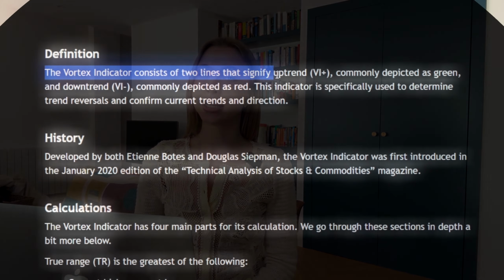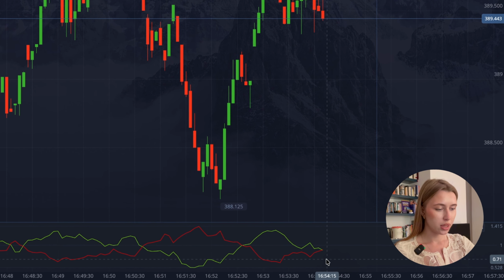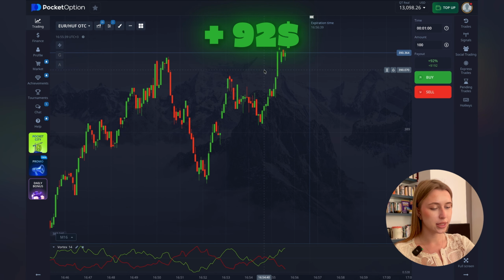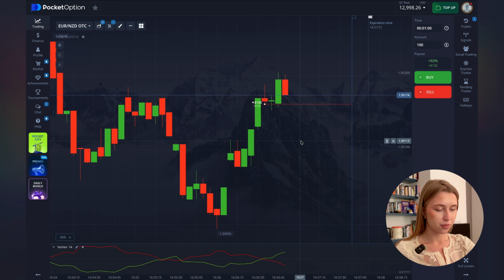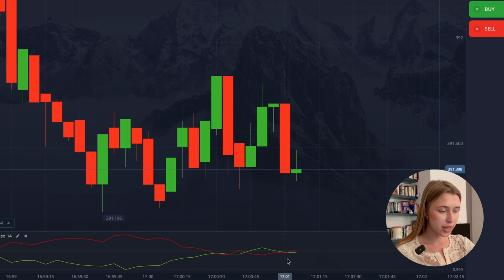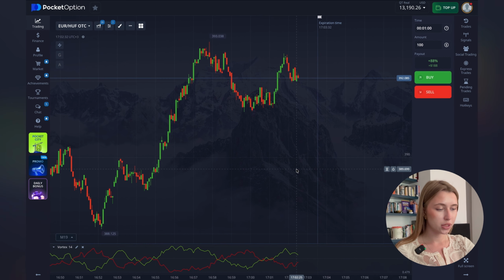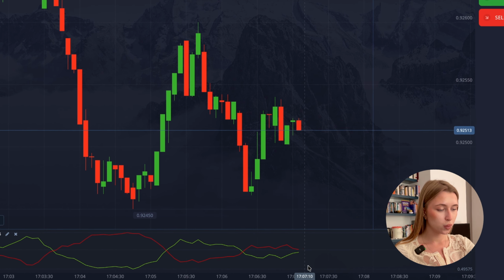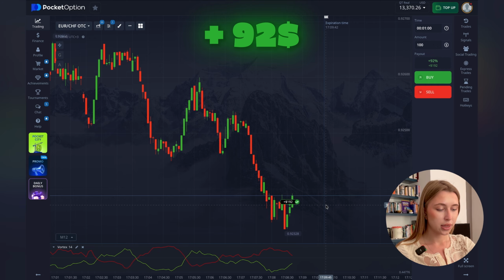Pocket Option Best Strategy 2026: I Tested It and the Results Were Honestly Shocking Right Now!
In this video, we are going to talk about the Vortex strategy on Pocket Option and how beginners can understand it in a simple and practical way.
If you are new to trading, binary options, or Pocket Option, you have probably already seen a lot of different strategies online. Some of them look too complicated, some of them promise fast money, and some of them are just confusing. That is why in this video I want to explain the Vortex strategy in a clear and easy way, without unnecessary theory and without making unrealistic promises.
The main idea of the Vortex indicator is to help traders understand the direction of the market. In simple words, it shows which side is stronger at the moment: buyers or sellers. When buyers are stronger, the market may continue moving upward. When sellers are stronger, the market may continue moving downward.
That sounds simple, but the important part is not just to look at the indicator and immediately open a trade. The real goal is to understand the logic behind the signal.
Many beginners make the same mistake on Pocket Option. They open the chart, see that the price is moving up or down, and immediately press the button. If the trade closes in profit, they think they understand the market. But after a few losing trades, emotions start: fear, anger, revenge trading, increasing the trade amount, and trying to win everything back.
This is not trading. This is gambling.
A strategy like Vortex can help you create more structure in your trading. Instead of randomly choosing “up” or “down,” you start following a system. You look at the market, check the indicator, wait for confirmation, and only then decide whether there is a possible entry point.
In this video, I will explain how the Vortex strategy works, what signals to pay attention to, and how to avoid common beginner mistakes. I will also talk about why it is important to combine the indicator with market context, because no indicator should be used blindly.
The Vortex indicator usually has two lines. One line shows positive movement, and the other line shows negative movement. When the positive line crosses above the negative line, it may suggest that buyers are becoming stronger. When the negative line crosses above the positive line, it may suggest that sellers are taking control.
But again, this does not mean you should instantly open a trade every time the lines cross.
You need to ask yourself a few questions:
Is there a clear trend?
Is the market moving cleanly or chaotically?
Is the signal happening near an important level?
Is there strong volatility?
Are there any major news events that could affect the price?
Am I entering because of a real signal or because of emotions?
These questions are important because trading is not only about indicators. Trading is about discipline, risk management, patience, and understanding what you are doing.
The Vortex strategy can be useful for beginners because it is visual and easy to follow. You can see the lines, you can see the direction, and you can wait for a possible signal. But like any strategy, it has weak moments. It may give false signals during sideways markets, low volatility, or chaotic price movement.
That is why it is very important to test the strategy first.
Before using the Vortex strategy on a real account, I always recommend practicing on a demo account. Do not just open random trades. Use the demo account seriously. Choose one asset, one timeframe, one set of rules, and test the strategy for at least 50 to 100 trades.
Write down your results.
Look at where the strategy works better.
Pay attention to where it gives bad signals.
Check if you followed the rules or entered emotionally.
Analyze your mistakes.
This is how real progress starts.
A lot of people want quick results in trading. They want one perfect strategy that will make profit every day. But trading does not work like that. There is no strategy that wins 100% of the time. Even a good strategy can have losing trades. That is normal.
The real question is: can you stay disciplined when the market does not go your way?
If you lose one trade, do you stay calm?
If you win two trades, do you avoid becoming overconfident?
If the market is unclear, can you stay out and wait?
If there is no signal, can you simply not trade?
These things matter more than most beginners think.
In this video, I want to show you not just the Vortex strategy, but also the mindset behind trading. Because the strategy itself is only one part of the process. The other part is how you use it.
Pocket Option is just a platform. It gives you the tools to open trades, watch charts, and test strategies. But the platform itself will not make you a better trader. Your results depend on your rules, your discipline, your risk management, and your ability to control emotions.